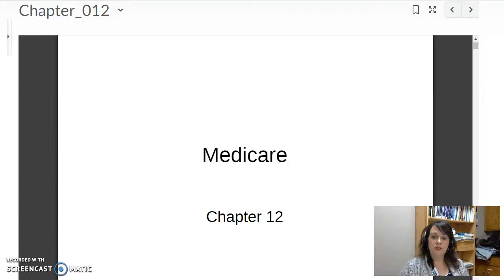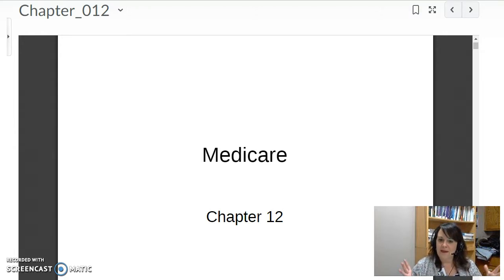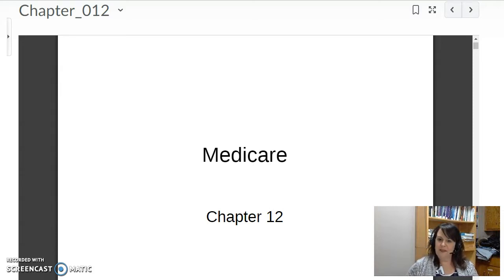Medicare for Basic